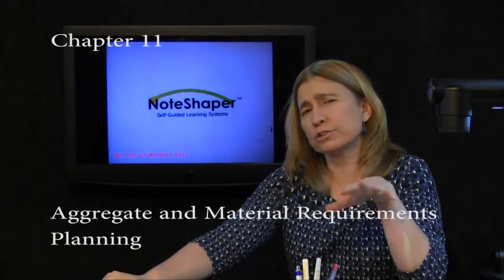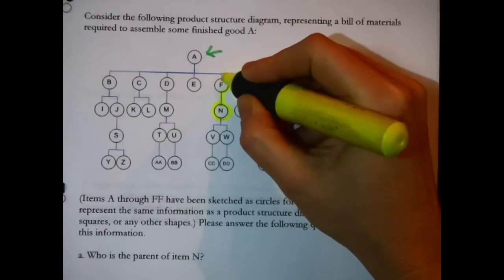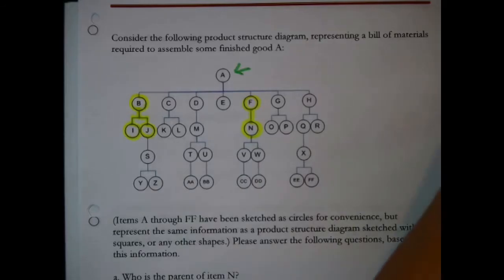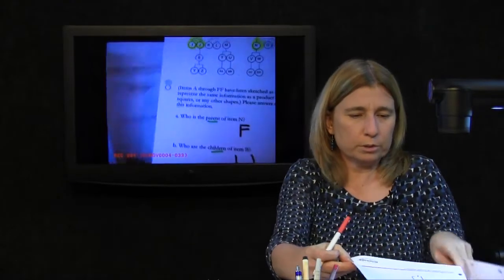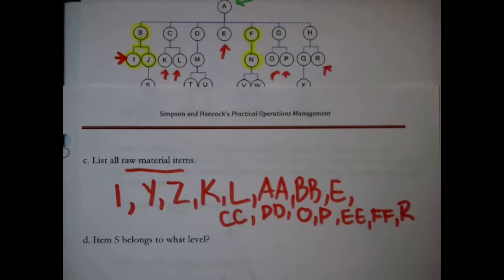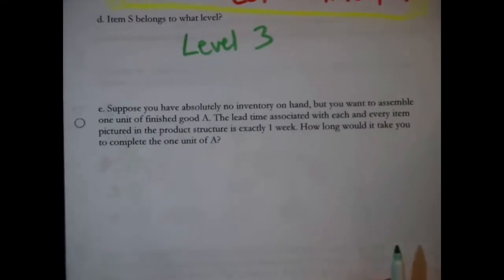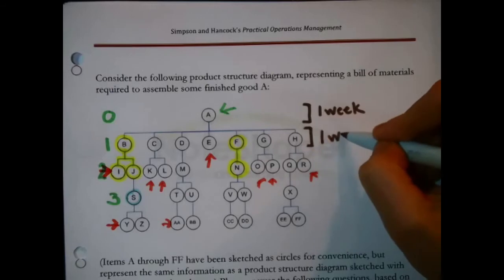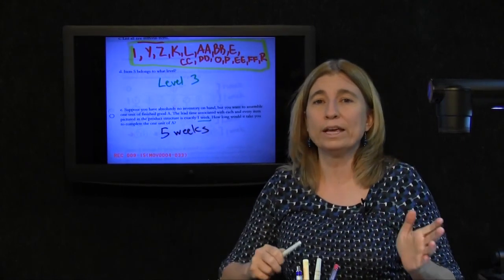Practical Operations Management, Ch 11, Aggregate and MRP, Scenario #34